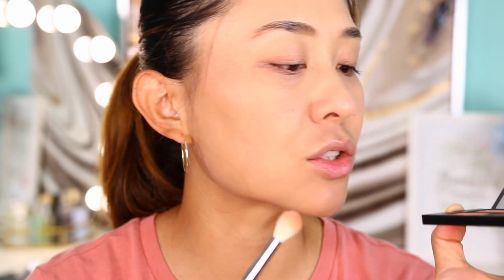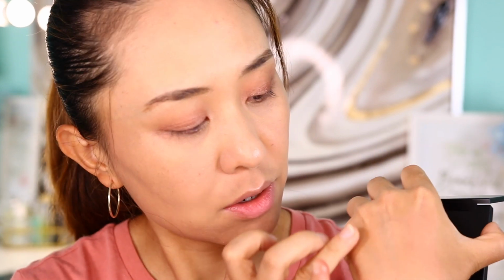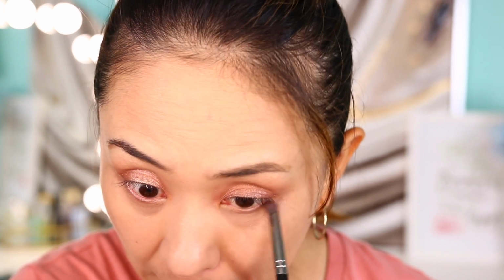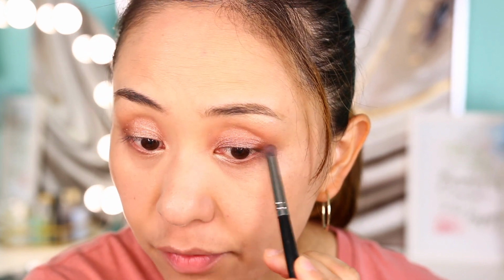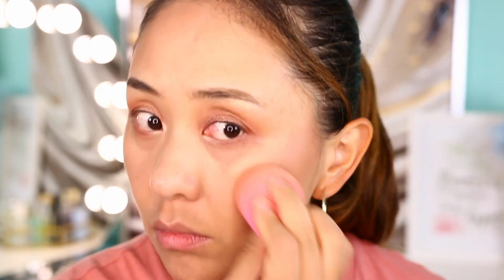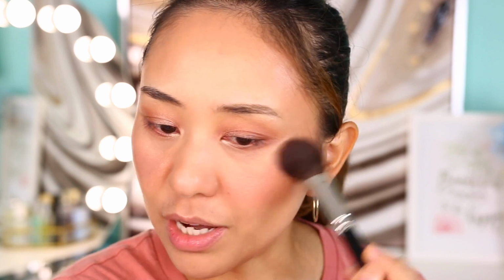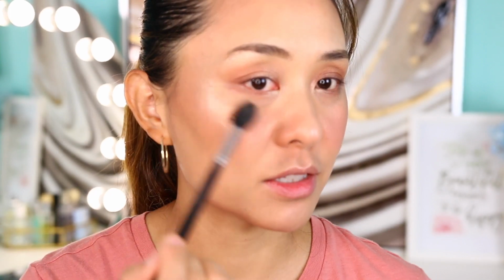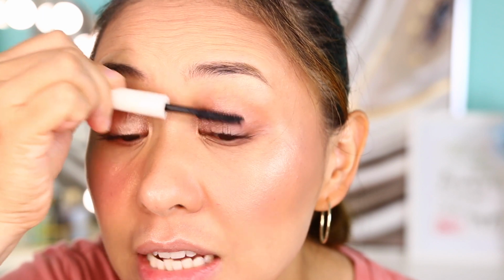NARS ORGASM X COLLECTION REVIEW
Today I am super excited to review the Nars orgasm X collection. Its quite expensive, but the quality is really nice. Hope you like it as well. Enjoy~

📝Product I used on my face today:
👉Dr. Jart + Priming moisturizer
👉Giorgio Armani Beauty – Power fabric foundation (3.5)
👉Estee Lauder - Double wear concealer (2N)
👉TARTE sea breezy cream bronzer (Seychelles)
👉NARS - Quad eyeshadow (Orgasm)
👉NARS - Orgasm X Cheek palette
👉NARS - Orgasm X Oil-Infused Lip Tint
👉Ilia- Limitless Lash Mascara after midnight
👉Lancome - cils booster xl enhancing lash primer
👉Anastasia brow wiz (soft Brown)